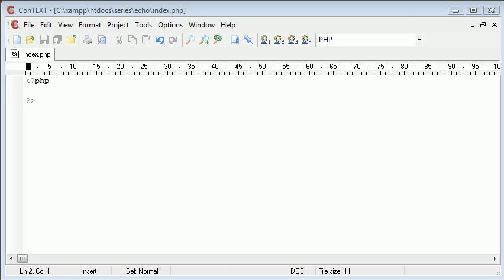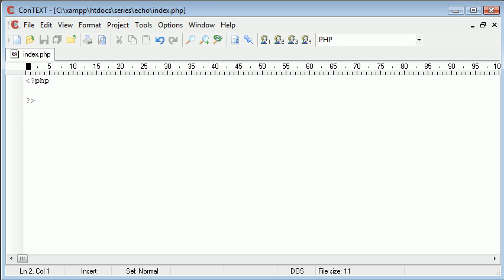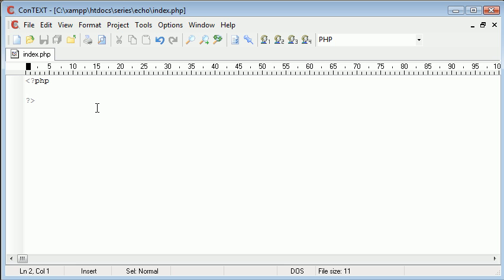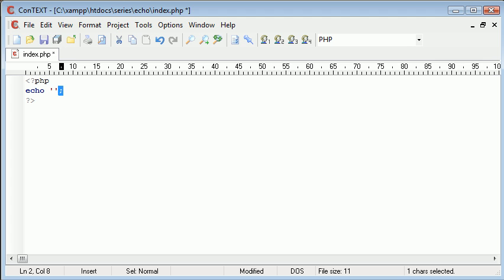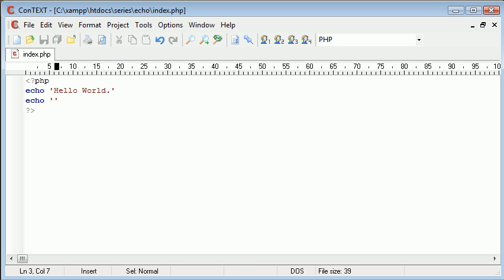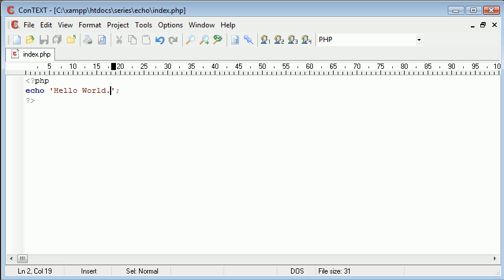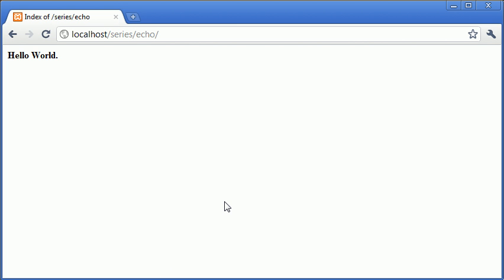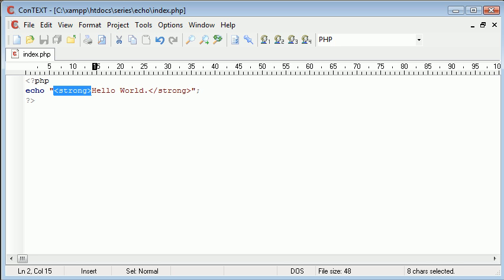Beginner PHP Tutorial - 9 - echo